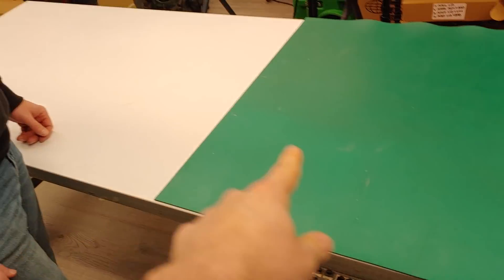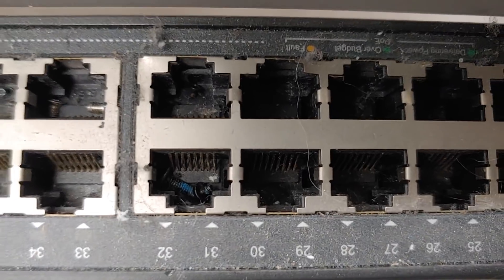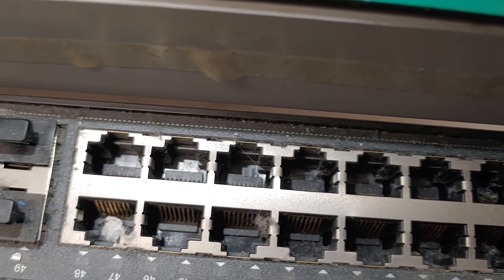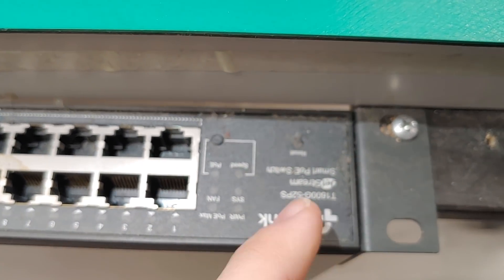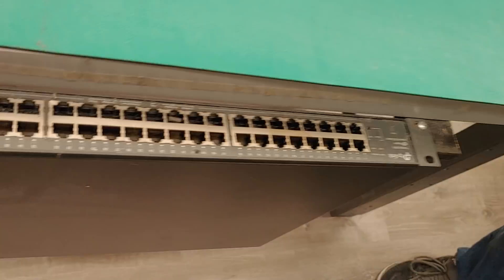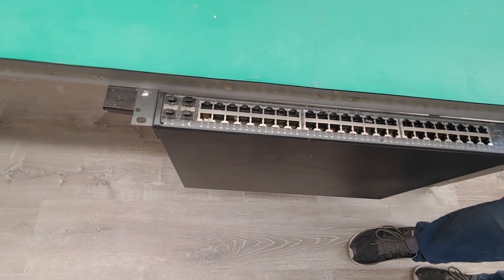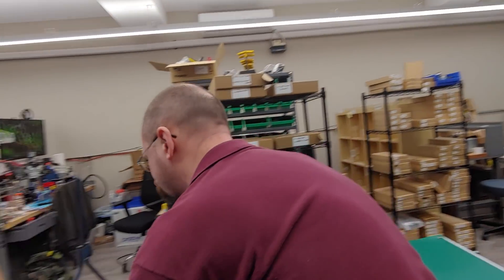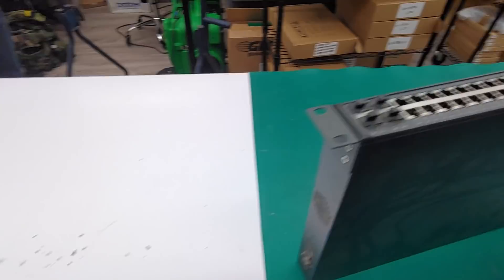Poor little switch didn't stand a chance😢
› Bitcoin: 1EaEv8DBeFfg6fE6BimEmvEFbYLkhpcvhj
› Bitcoin Cash: qzwtptwa8h0wjjawr5fsm0ku8kf40amgqgm6lx4jxh
› Dash: XwQpZuvMvU44JT7C7Uh6xHvkSadzJw9fMN
› Dogecoin: DKetsoCvwa2hF29ssgUA4Wz4hxT4kj3KLU
› Ethereum: 0x6f6870feb48f08388ee345cf0261e2f03d2fa310
› Ethereum classic: 0x671bfd61ba87edf6365c97cea33d66ba73645510
› Litecoin: LWnbTTAjojZQt68ihFJFgQq3cYHUsTcyd7
› Verge: DFumZ5sMhi3JktLQpsTVtV9xUt3zKDrcZV
› Zcash: t1Ko3FkphQYoQroQc8k2DVk4WKMAbmNR8PH
› Zcoin: a8QdvArHmdRYe1MjiqtP6jDNe6Z4JgnRKZ